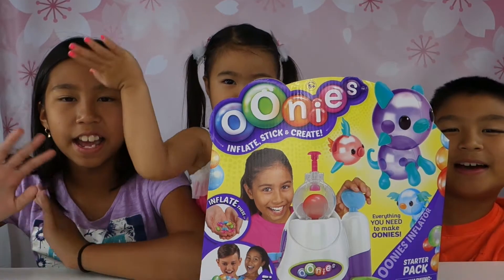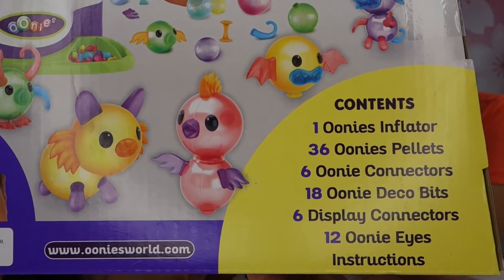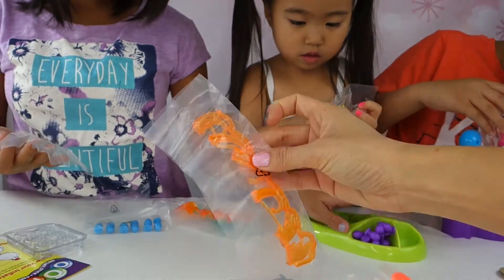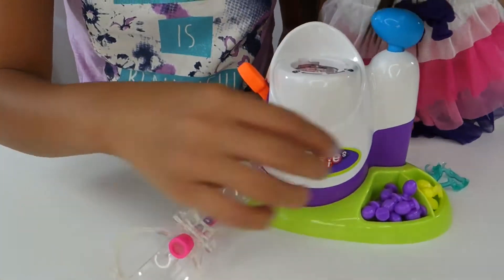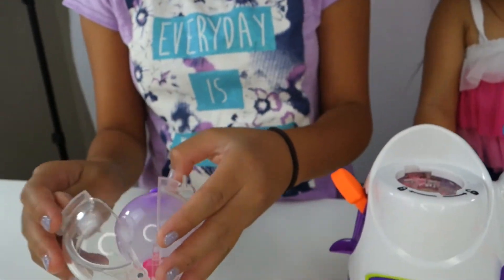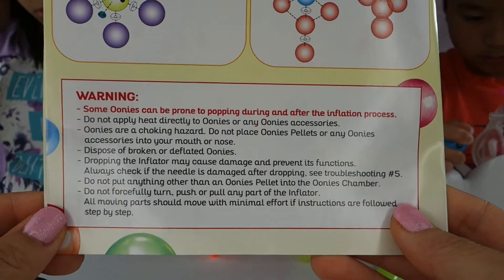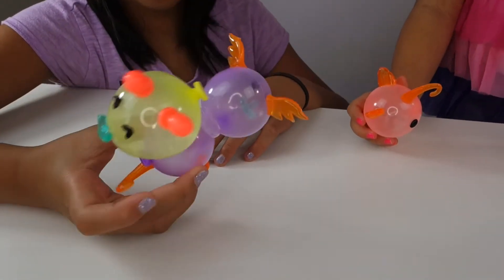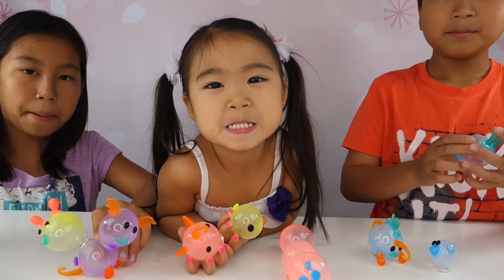Oonies Inflatable Balloon You Can Create! Started Kit Toys Review with Instructions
Hi friends!  We just got the new hottest toy of the season, Oonies from Moose Toys!  We saw this at the toy show and couldn't wait to get our hands on it.  Its so cute and creative, you can create endless creations with these inflatable balloon.  You can make little animal balloons.  We got the started kit, so we will give you step by step instructions on how to use the machine.

Oonies is a inflatable mini balloon that is sticky so that you can stick it to one another without glue.  Once you inflate it, you can create anything you want as many time as you like.  Its like a balloon so some will pop. You can also buy more Oonies in their refill pack to create more!

We love to see your comments, so leave one below!

We are more active there and sometimes do random giveaways, so go follow us now!